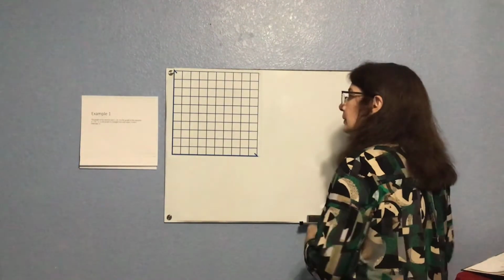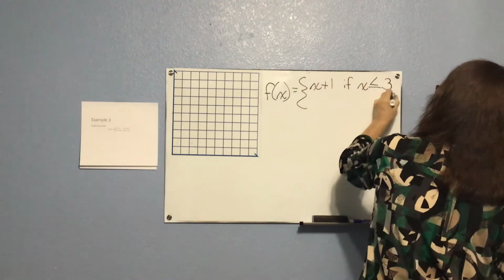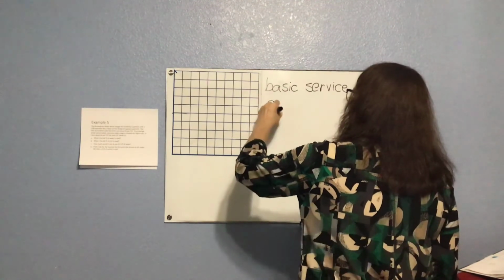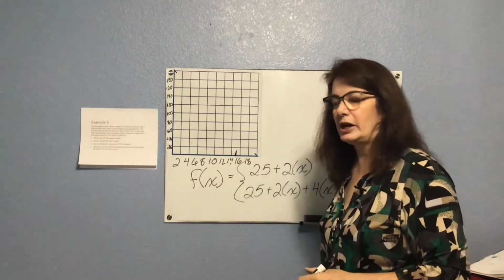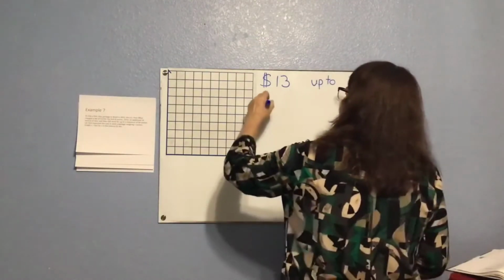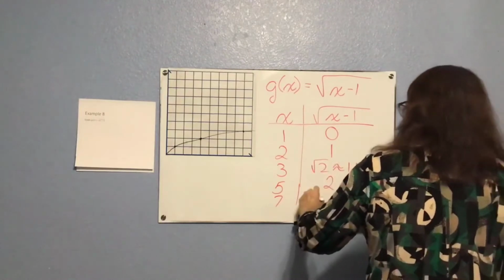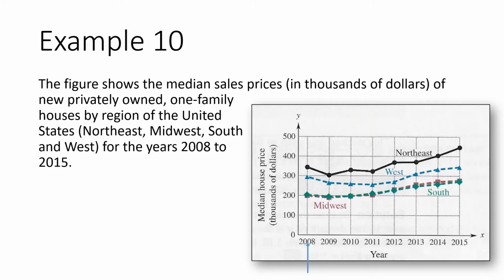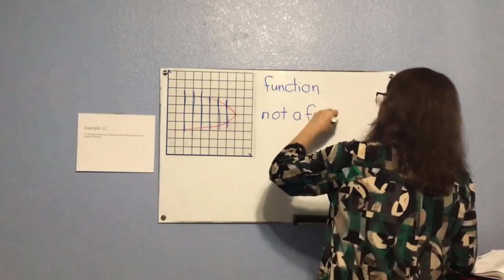Section 3 2 Examples